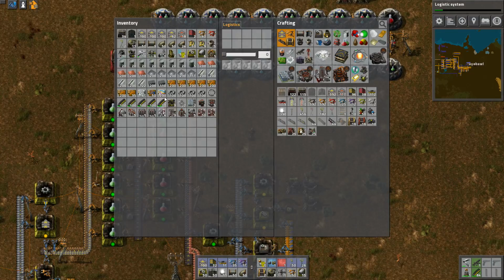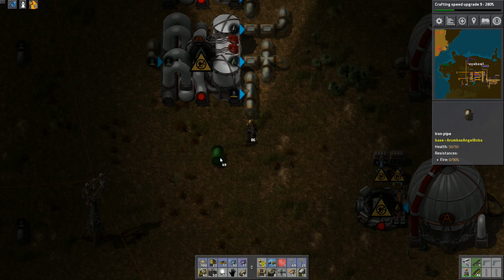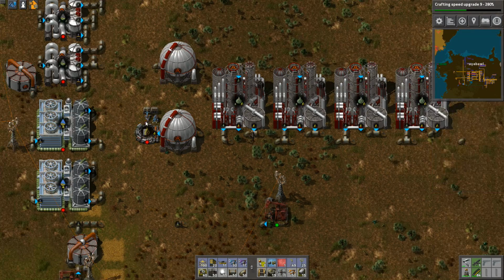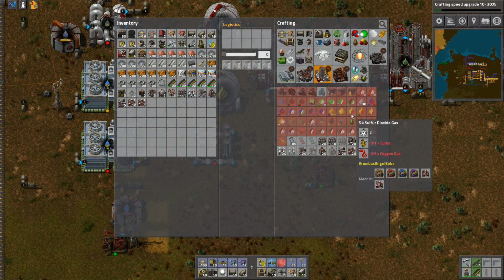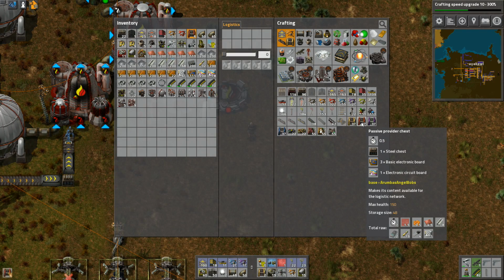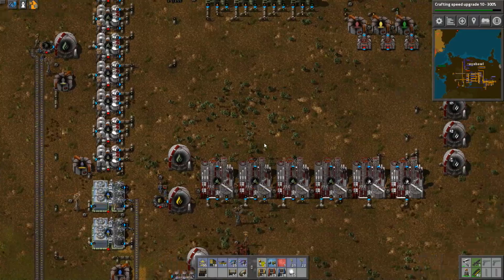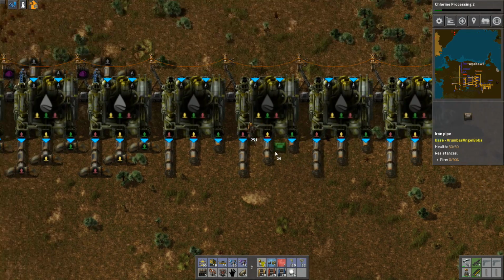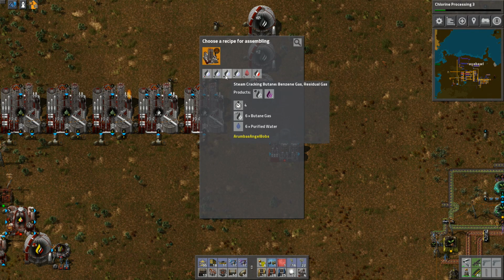Factorio v0.14.21 w/ Arumba's Angel + Bob's Mod Pack - Let's Play e10 4x Speed w/ Commentary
A Let's Play of Factorio v0.14.21 w/ Arumba's Angel + Bob's Mod Pack v1.10 w/warehouse

I'm going to try and build a factory using Angel + Bob's mod, which are major game changing mods...

Angel's mod: Petrochem, Refinery, Smelting changes the way the game handles raw ore mined from the game. Adding a degree of difficulty

Bob's mod: Adds tiers to all the entities in the game more than tripling all the different items you can build within the game.